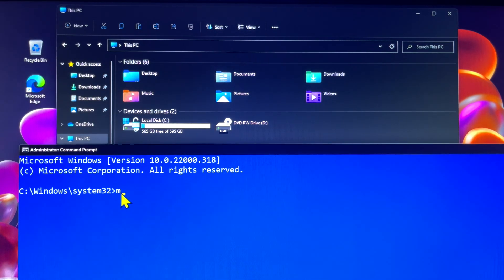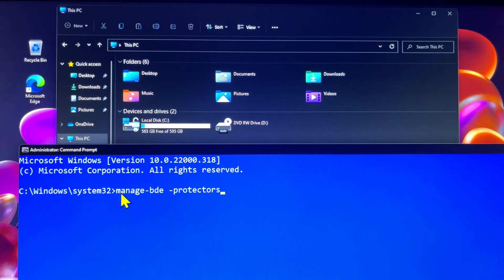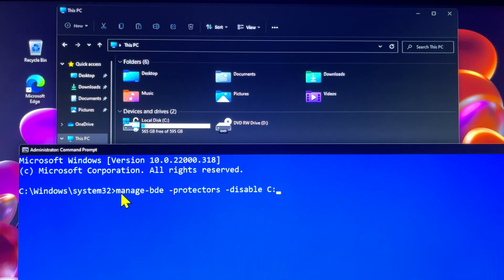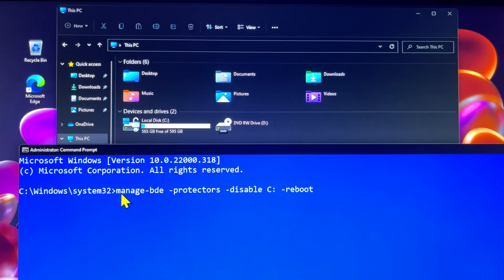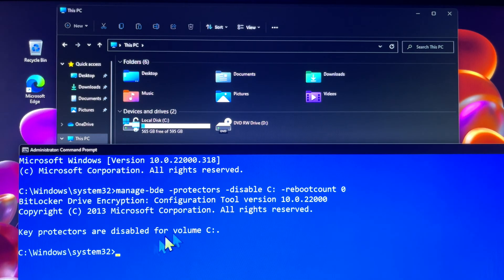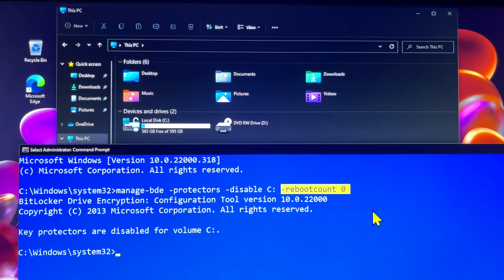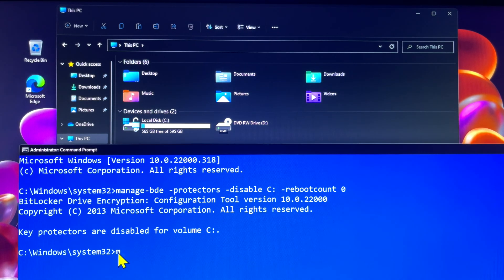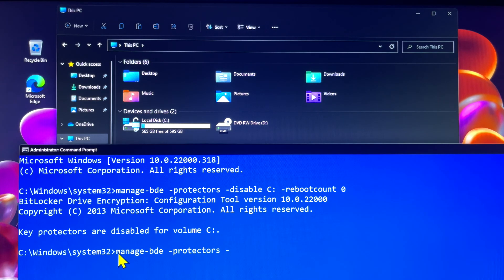How to Suspend and Resume BitLocker on a System Drive Via CMD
In the command prompt line; you can type
manage-bde -protectors -disable C:
manage-bde -protectors -disable C: -rebootcount 0
manage-bde -protectors -enable C:
The -RebootCount 0 parameter ensures BitLocker remains suspended until manually resumed.

Unlock, Turn off and Bypass the Windows BitLocker in ONE MINUTE | If You are WELL PREPARED